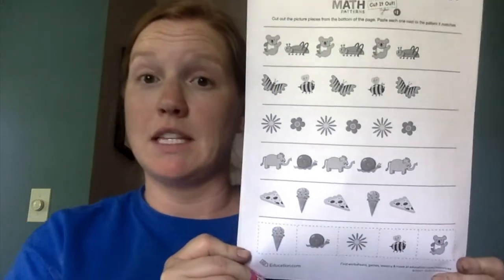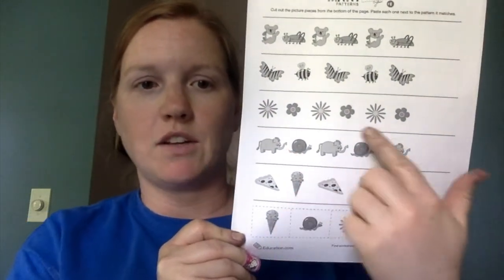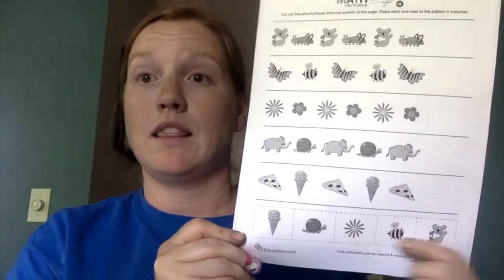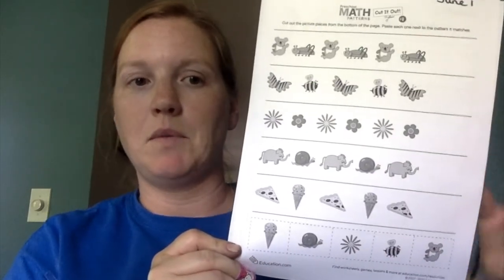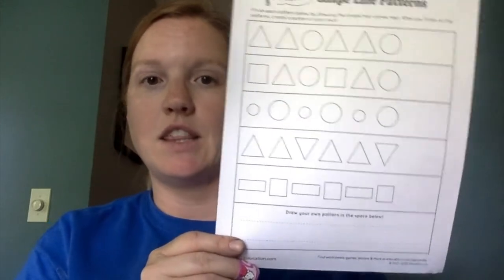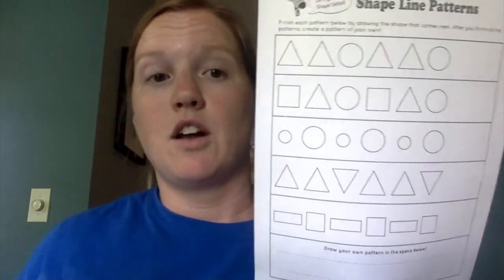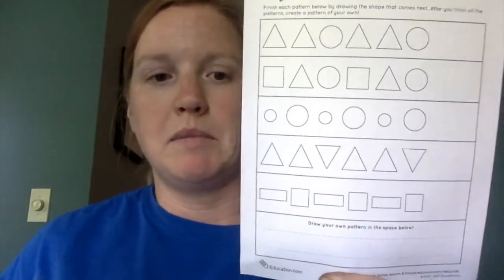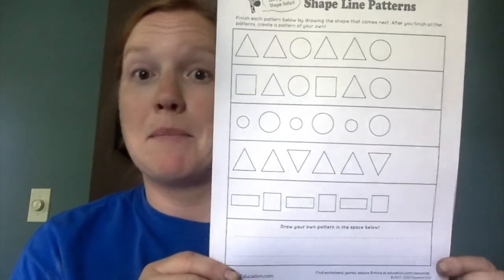Pattern Practice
Watch these two videos to review patterns and then complete the two pages in your packet for today!